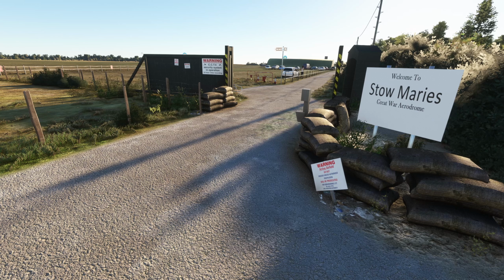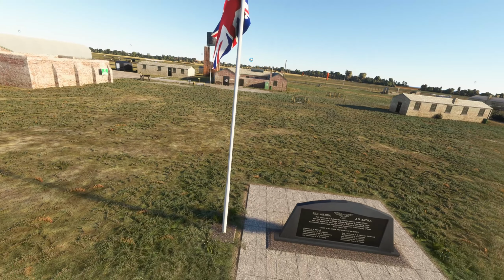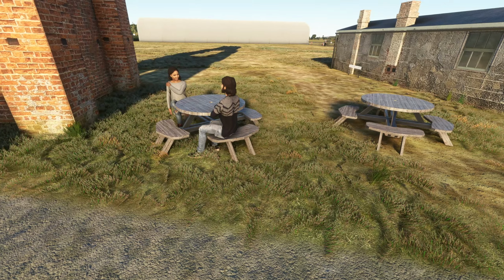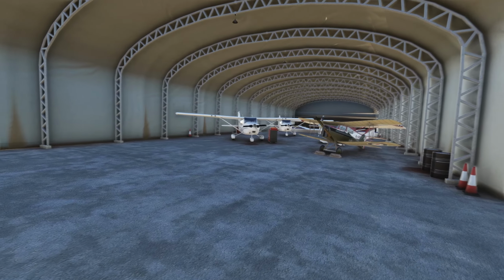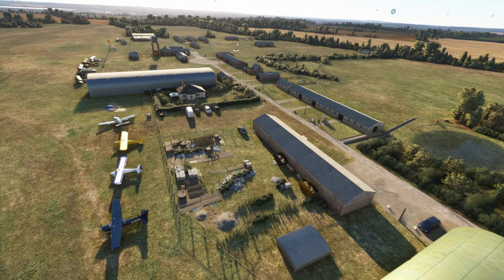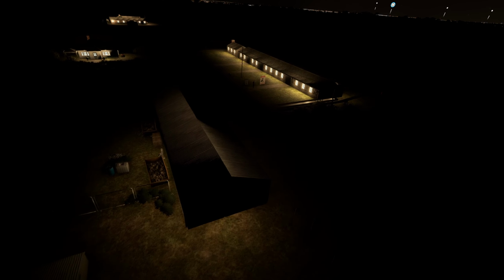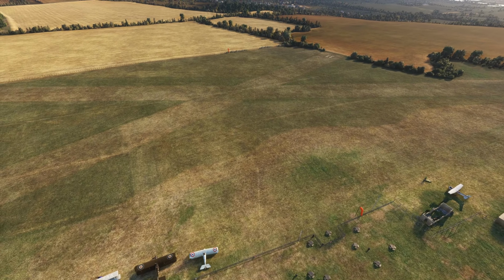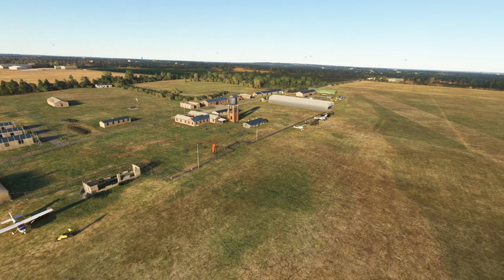World War 1 Aerodrome - Stow Maries Great War Aerodrome | Microsoft Flight Simulator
Stow Maries has been faithfully recreated by Burning Blue Design, undertaking on-site visits to ensure the highest levels of accuracy. It features:

* Over 90 custom 3D objects each with full Physical Based Rendering (PBR) textures.
* Based on October 2023 layout.
* Full custom night lighting.
* Animated hangar doors which close at night.
* Animated main gate which closes at night.
* Completely custom windsock and anemometer.
* Animated spectators.
* Real-life static aircraft at Stow Maries:
- G-ABAA Avro 504K (H2311)
- G-CJZO Royal Aircraft Factory BE2e replica (A2943)
- A’653 Sopwith Pup Replica (BAPC.179)
- G-BMDB Royal Aircraft Factory S.E.5a 2/3rds scale Replica (F235)
- G-WAHT Albatros D.V ‘Otto Kissemberth – Edelweiss livery’ (2263/17)
- G-BWMJ Nieuport 17/2B Replica (N1977)
High resolution colour corrected ground textures taken from Bing maps and manipulated for consistency and realism.

My Specs:
INTEL Z490
32GB RAM